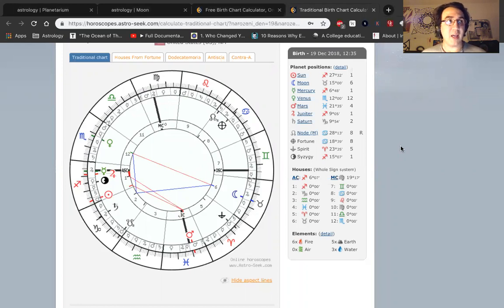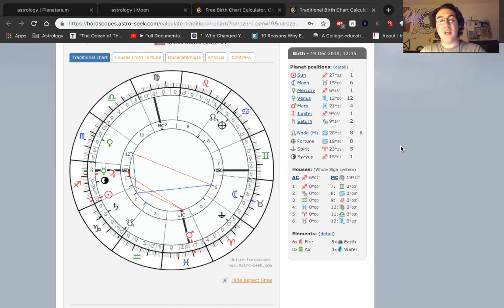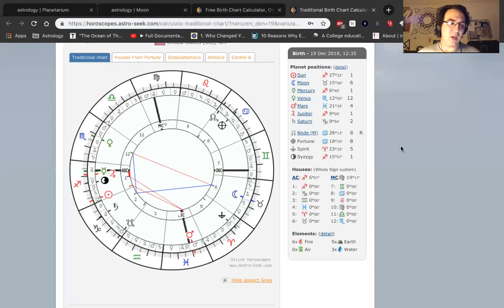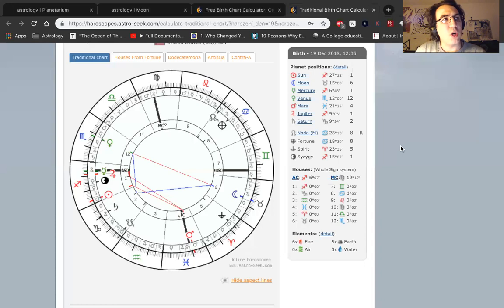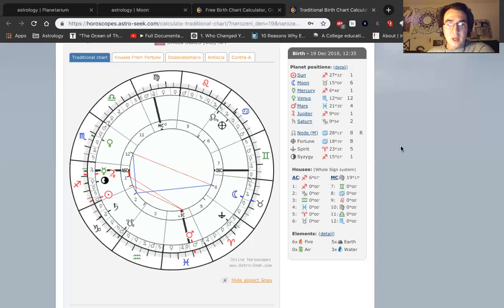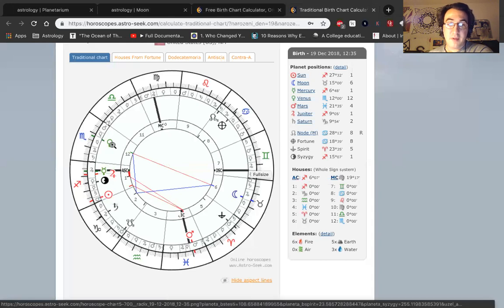Confluence in Astrology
A brief example of finding confluence —  a repetition of themes reinforcing a testimony or pattern — in an astrological chart. Without repetition of factors much and more is lost or veiled in the chart. Many people want to isolate single factors so as to make astrology more statistically and "scientifically" measurable, but astrology is by no means a science of single factors. Instead it is often more like a wash of colors that have no clear beginning or end.